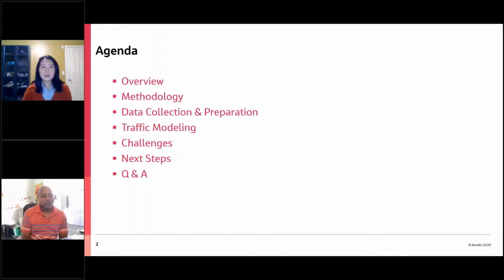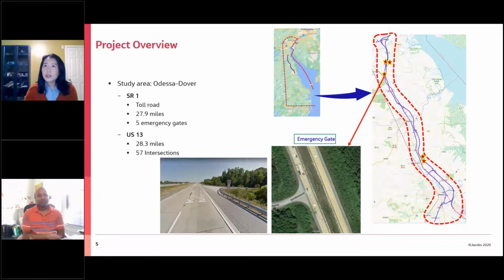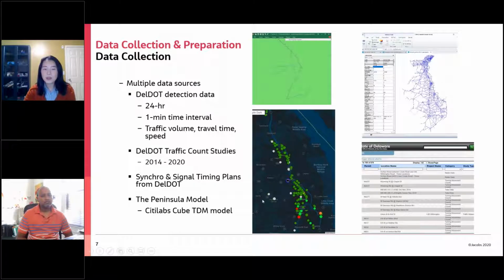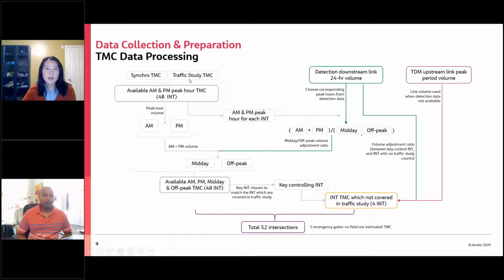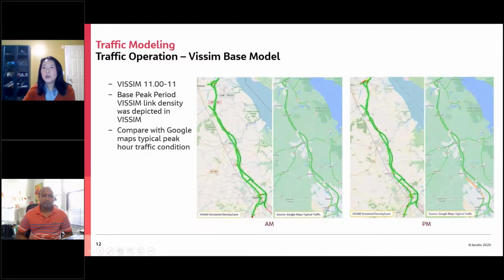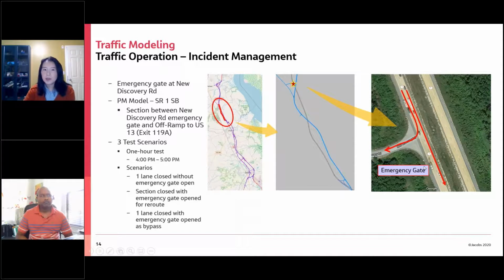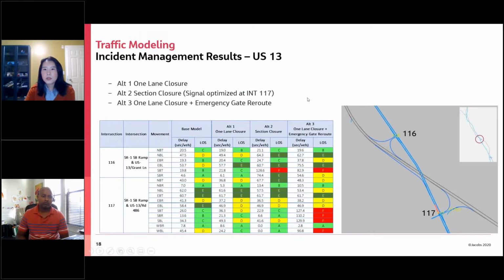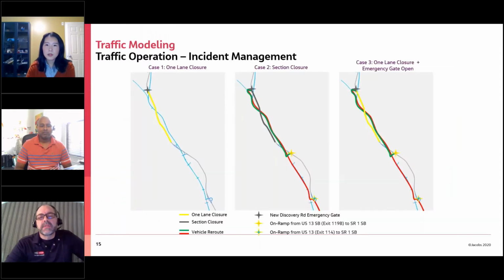[UGM 2020] AI-ITMS Deployment Program in Delaware : A Prototype for Real Time Traffic Simulation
AI-ITMS Deployment Program in DelawareA Prototype for Real Time Regional Traffic Simulation
- Presenter: Zelan Jia, Shankar Natarajan (Jacobs), George Lu (HNTB)